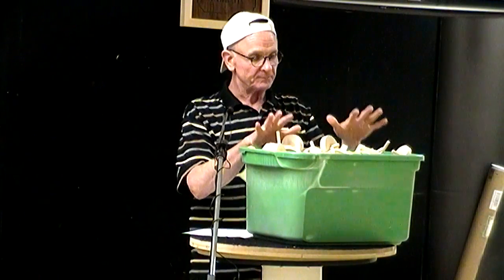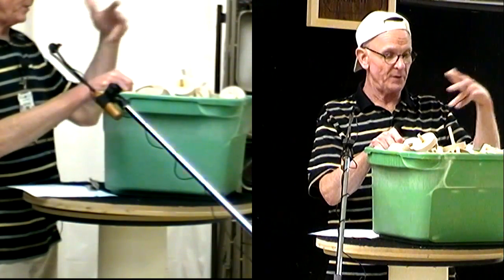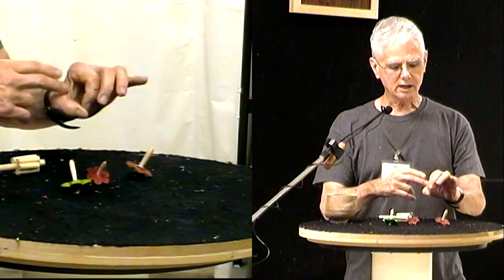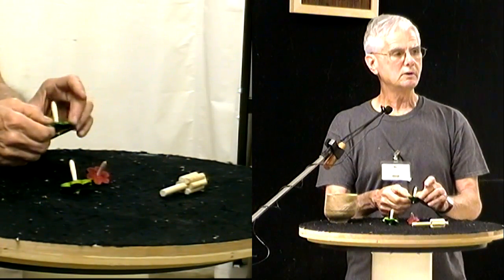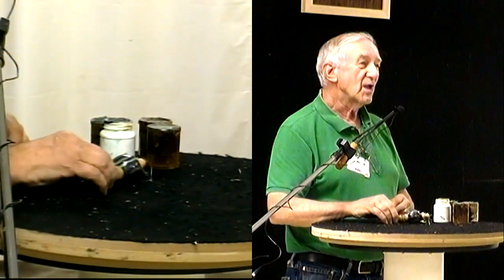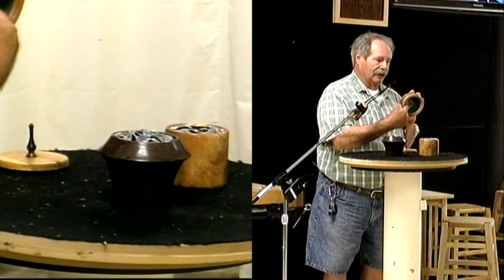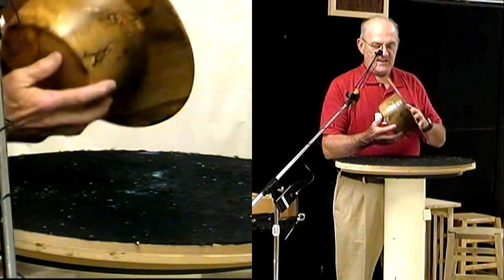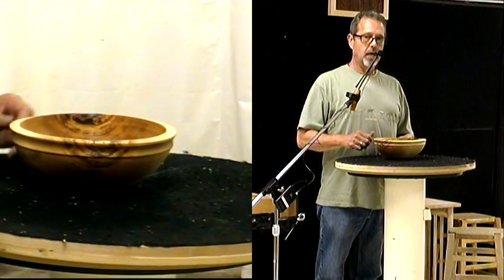KCWT 2018 August Challenge and ShowNTell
KC Woodturners Association regular meeting on August 2018. Irish Fest Top Toy Challenge and Show and Tell. Meeting at KC Woodturners clubhouse.